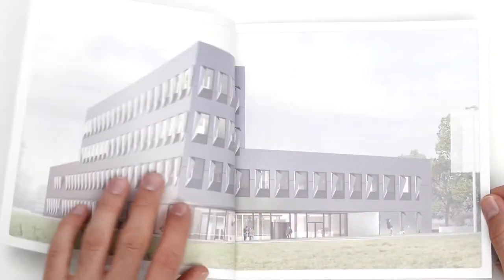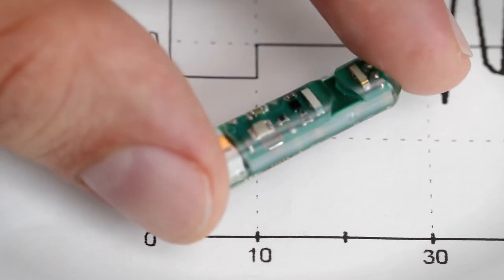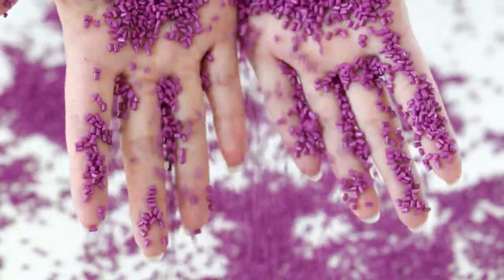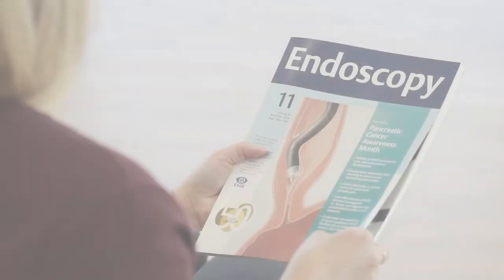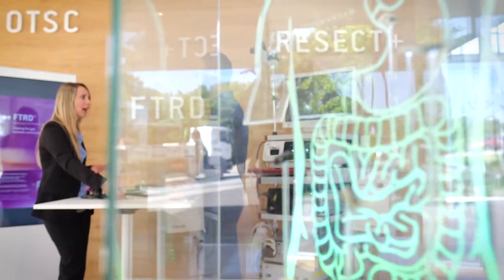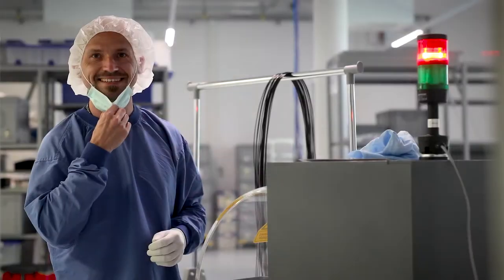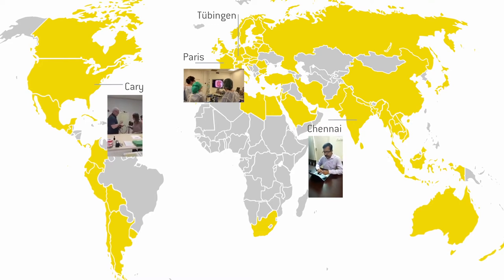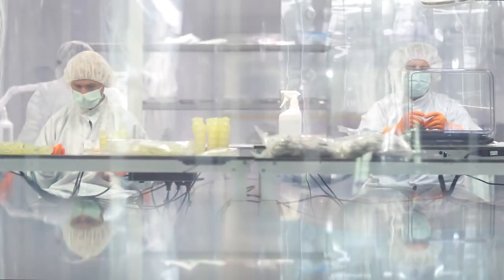Ovesco Endoscopy AG Tübingen proudly distributed by SynMed UK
Ovesco Endoscopy AG has been created by a group of scientists and clinicians leveraging their knowledge and research assets in the field of advanced endoscopic and surgical procedures in the gastrointestinal tract.

Our core competence is to invent endoluminal procedures and technologies that provide significant advantage to patients and clinicians in the field of gastrointestinal diseases. Our employees strive to develop and market products of outstanding quality and customer benefit.

We develop, manufacture and market instruments/products for treatment of gastrointestinal diseases. We offer comprehensive procedures, not only products and support you all the way from training to intervention.

Innovative endoscopic clipping systems are Ovesco’s hallmark. The OTSC® is Ovesco’s product platform for the treatment of gastrointestinal hemorrhage and for endoscopic digestive organ wall closure. This product formed a solid basis for many other technologies. Over the years, our portfolio has been expanded through optimized resection techniques, like FTRD and RESECT+ and also diagnostic tools, such as HemoPill.

Our headquarters is based in Tuebingen, Germany. Furthermore, Ovesco has locations in France and the USA. Patients are treated with Ovesco products in over 70 countries worldwide including SYNMED